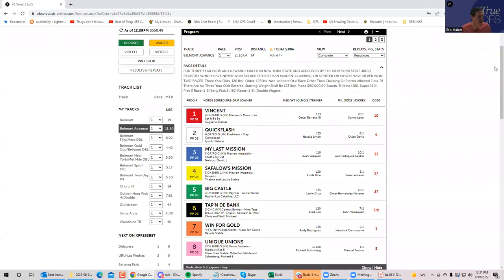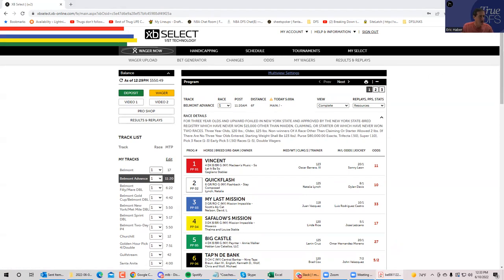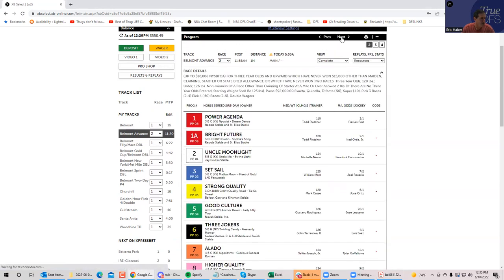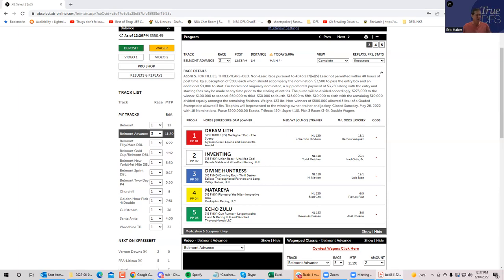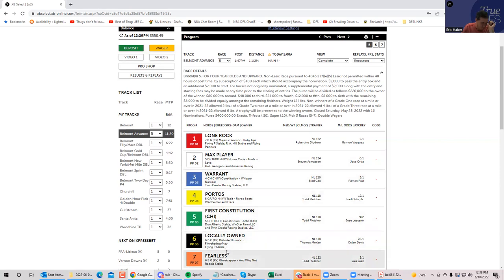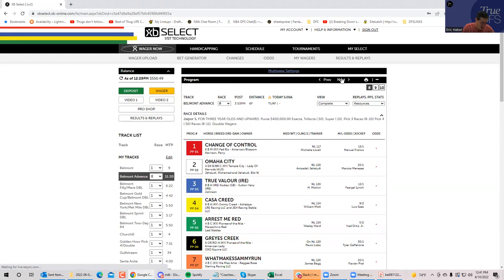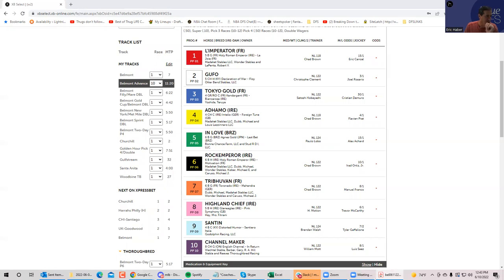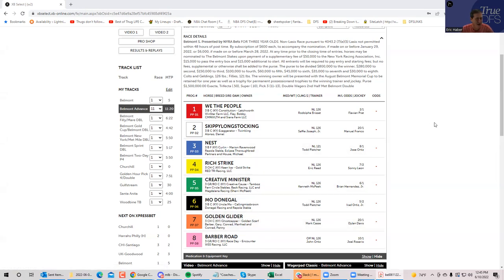BELMONT STAKES PREVIEW/PICKS etc....